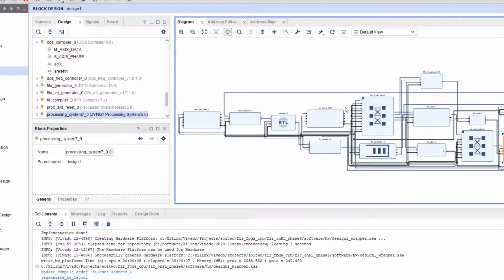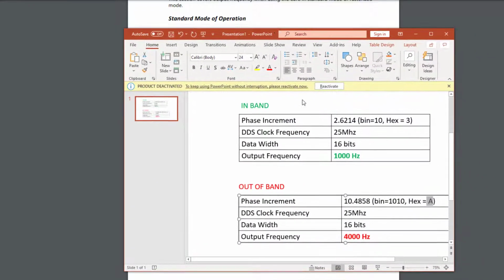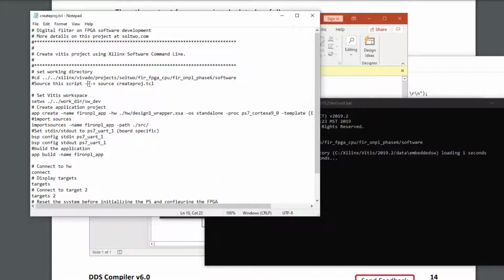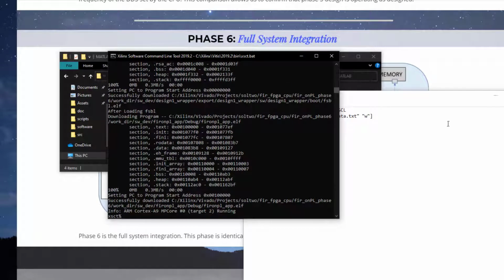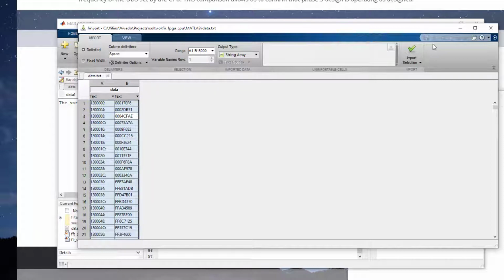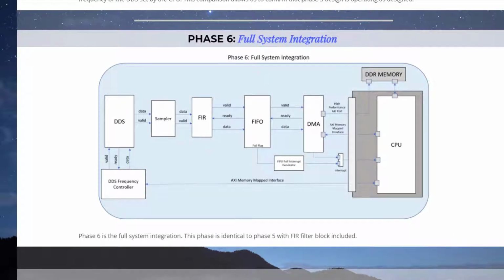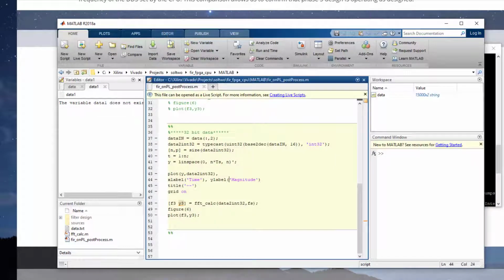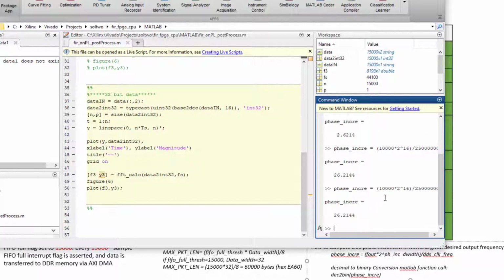Running FIR filter on FPGA: Signal Processing in MATLAB